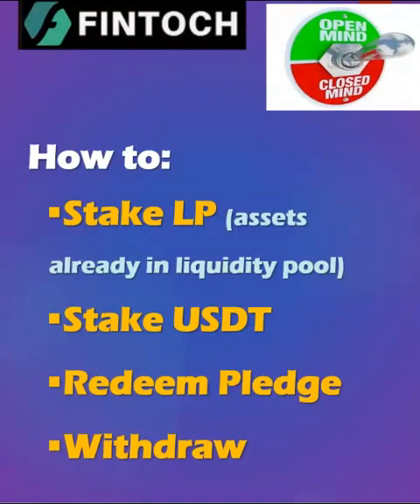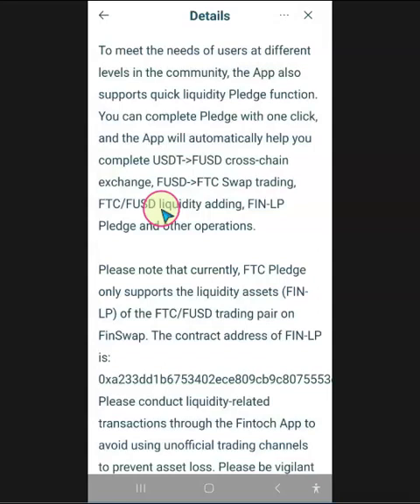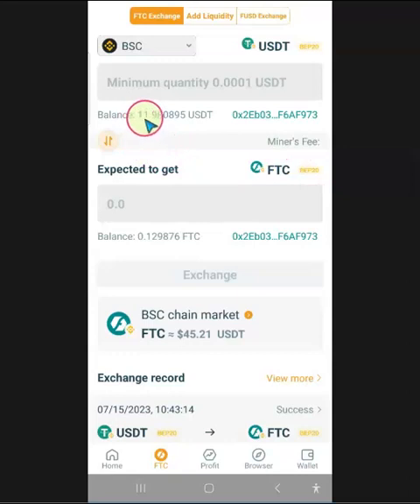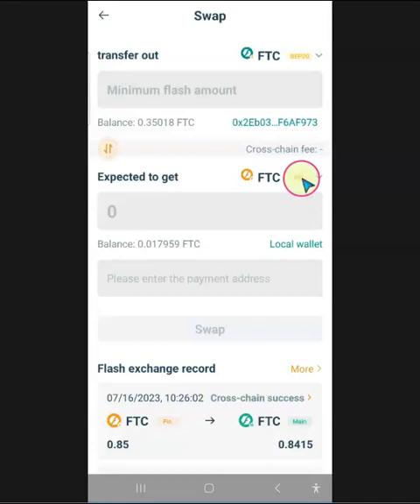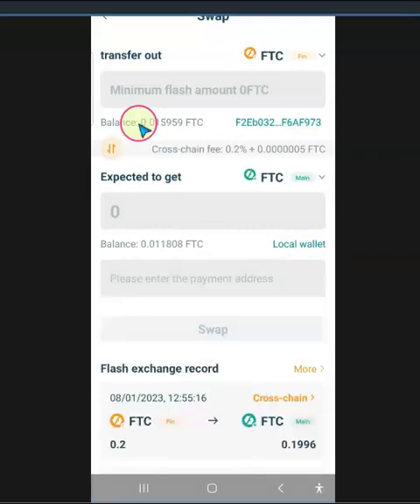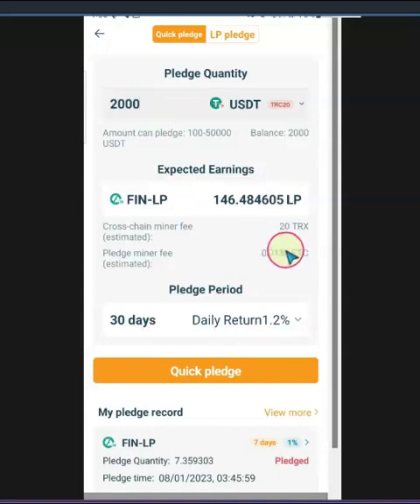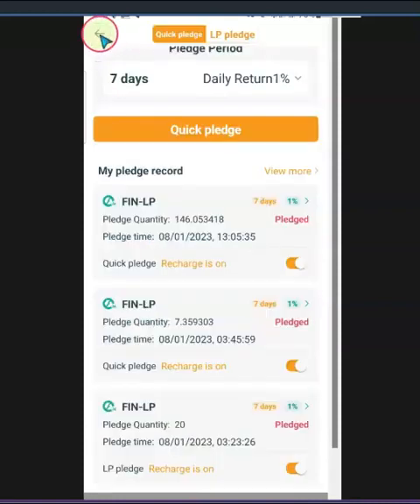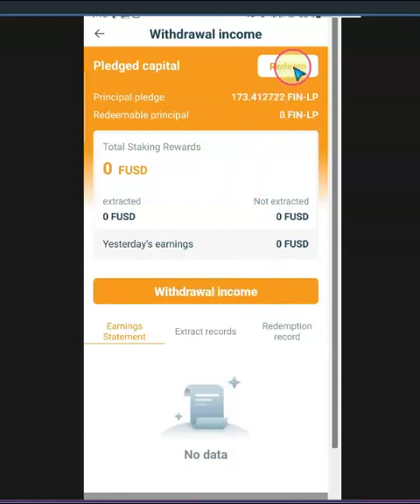FINTOCH STAKE USDT QP & LP Liquidity Pool Earn 1% at day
In questo video vengono mostrate le 2 tipologie di stake per ottenere l'1% di profitto al giorno. La Quick Pledge serve per chi si registra per la prima volta e' vuole mettere in stake dei dollari (Min. dep. 100 USDT) mentre qui gia' possiede gia' dell'ammontare sulla piattaforma puo' utilizzare lo stake in Liquidity Pool (LP) sempre con l'1% di profitto giornaliero.
REGISTRATI UTILIZZANDO QUESTO LINK  🆔

Dopo aver scaricato l'Applicazione (chiedere info nel gruppo dedicato) per essere guidati
FTC BEP20 CONTRACT ADDRESS👇
0x04F46CDfE8DD348E41902eEF1aFF19AcE1661F4c